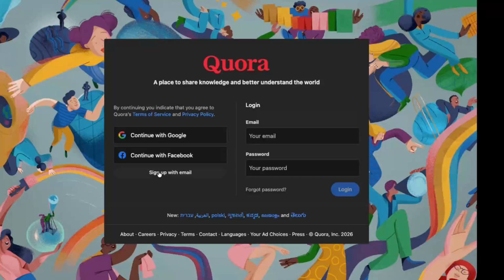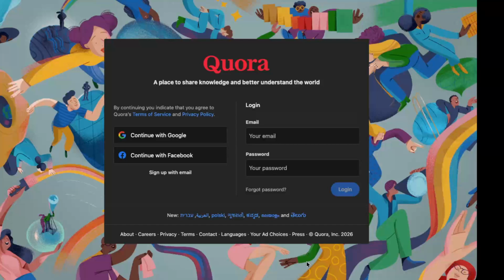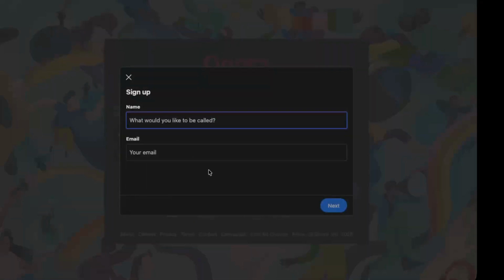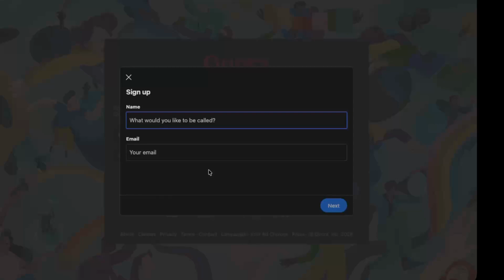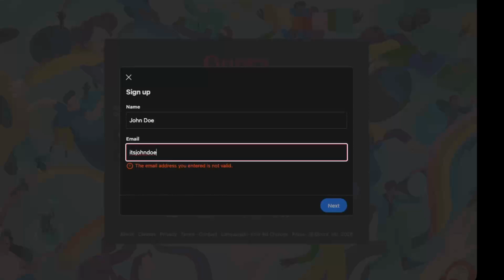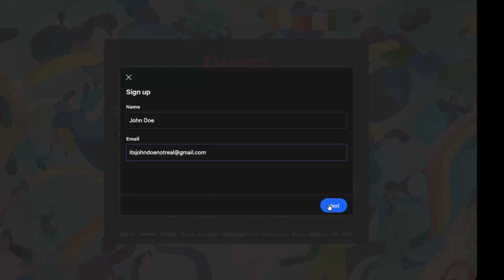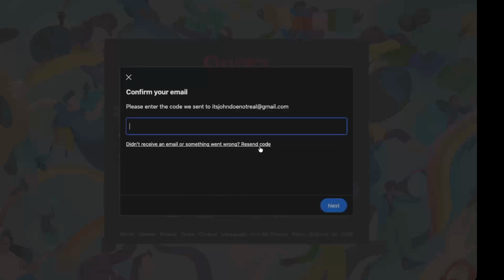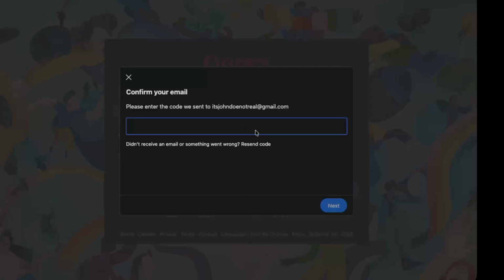How to Answer Anonymously on Quora (2026) | Step-by-Step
Learn how to answer anonymously on Quora without revealing your identity. This tutorial walks you through the exact steps to enable anonymous posting on any question, so your name and profile stay hidden from other users. Whether you want to share sensitive opinions or simply maintain privacy, this method works with Quora's current settings. We cover where to find the anonymous option, how it appears to other users, and what Quora still tracks on the backend so you know exactly what to expect. This is the updated process reflecting Quora's latest interface. If you've had trouble finding this feature before, this guide makes it simple. Watch the full walkthrough and drop a comment if you have questions.